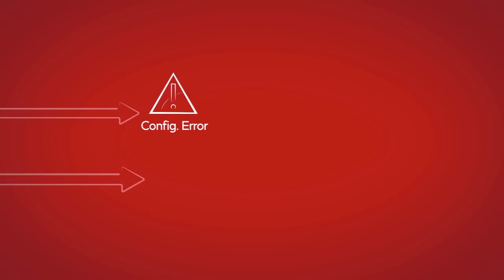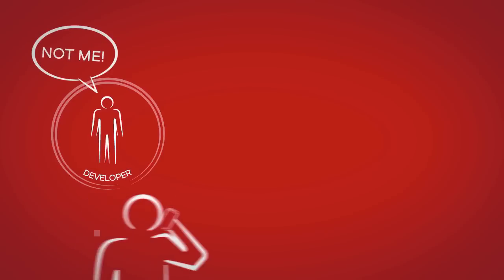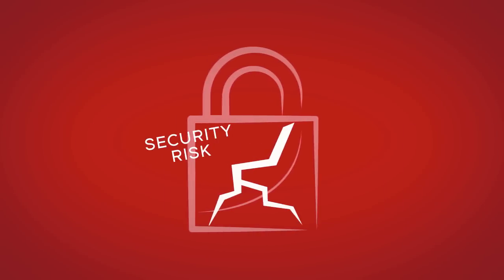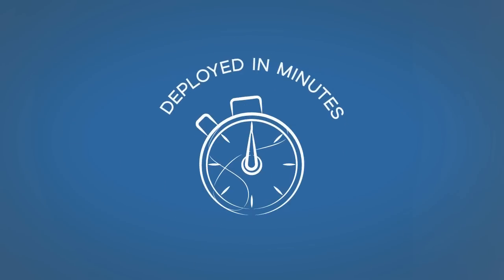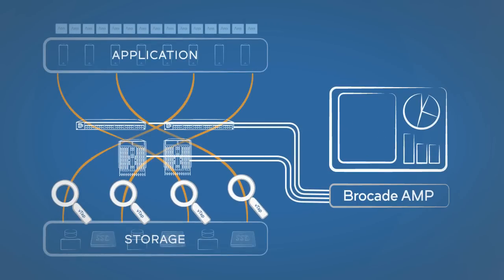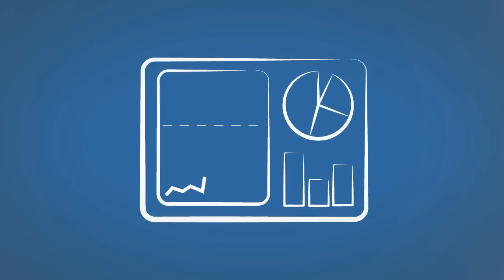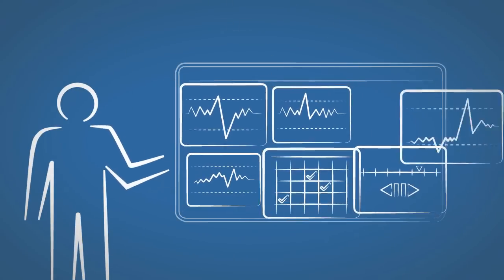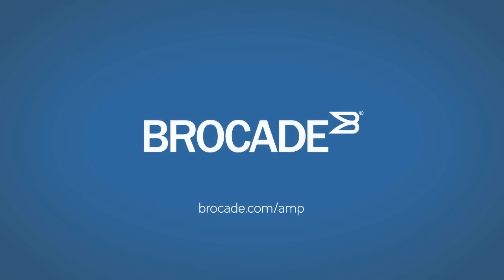See Through The Complexity with Brocade Analytics Monitoring Platform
The Brocade® Analytics Monitoring Platform is a purpose-built SAN appliance dedicated for measuring application- and device-level I/O performance and analyzing traffic behavior within a Brocade Gen 5 Fibre Channel network. These analytics deliver actionable intelligence to administrators, enabling them to:
• Gain deeper insight into end-to-end application performance
• Optimize infrastructure without downtime
• Automate monitoring and alerting of abnormal behaviors
• Quickly pinpoint problems, uncover issues before users are affected